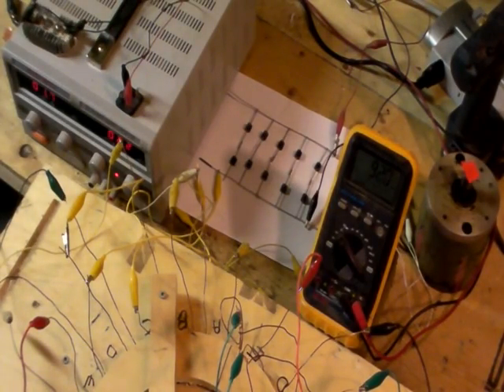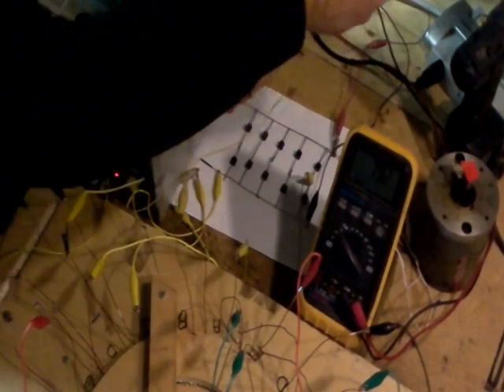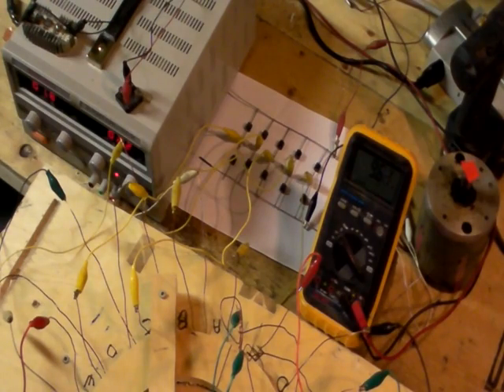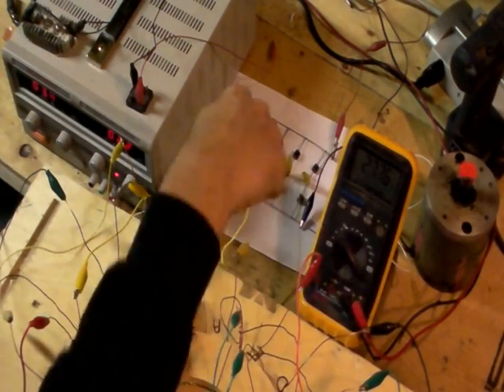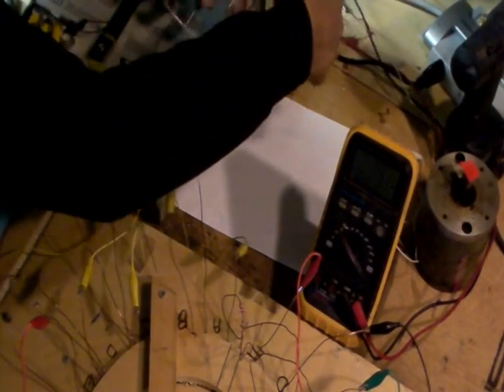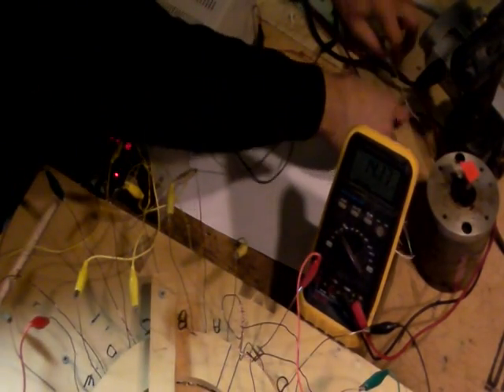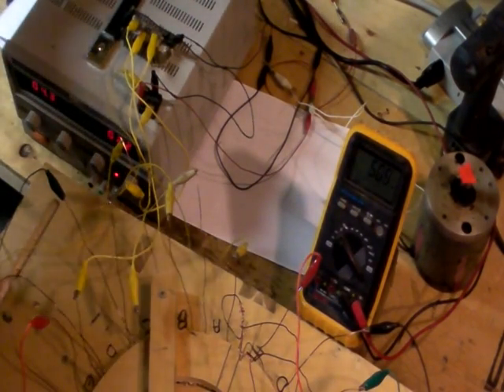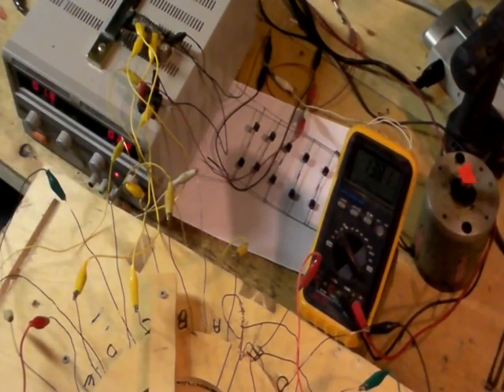5phase pma wind turbine green energy vawt hawt 32.mpg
5 phase  pma generator
Regards
Sam chamas